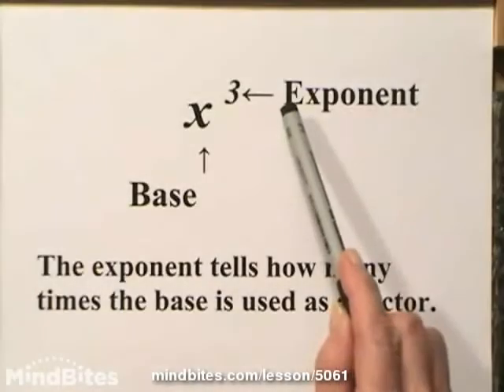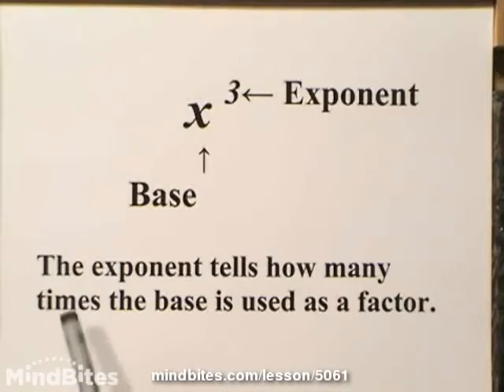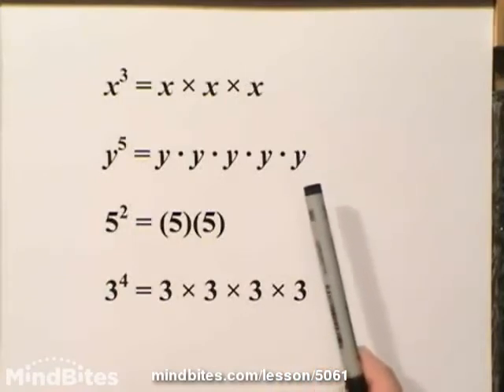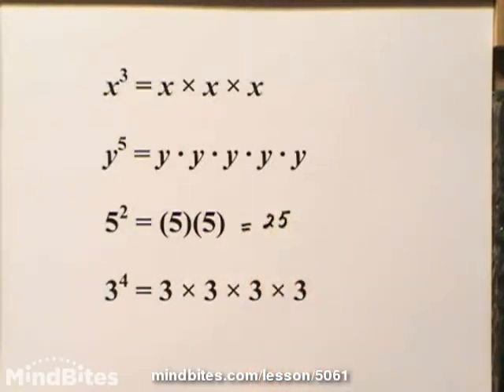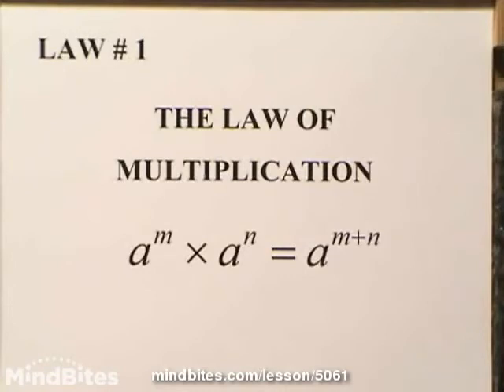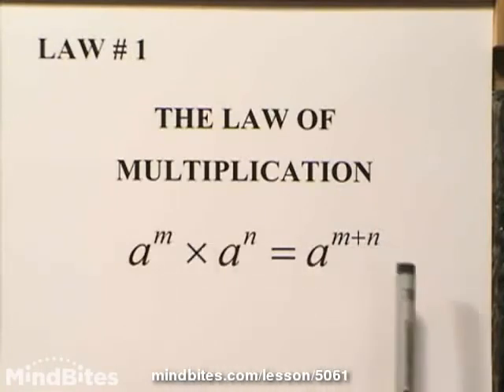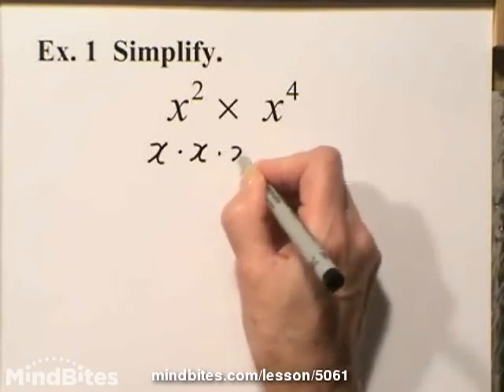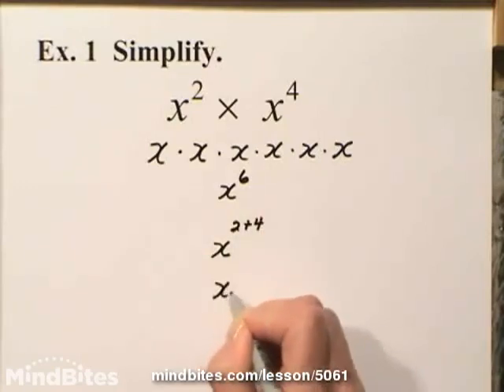CBSE Videos.com Laws of Exponents - Intro.flv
CBSEVideos.com  Laws of Exponents - Intro